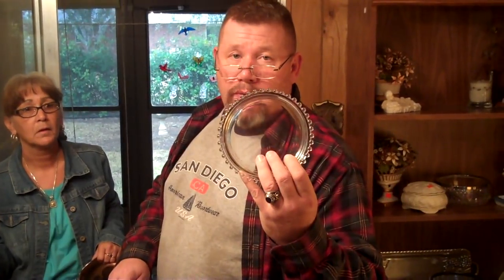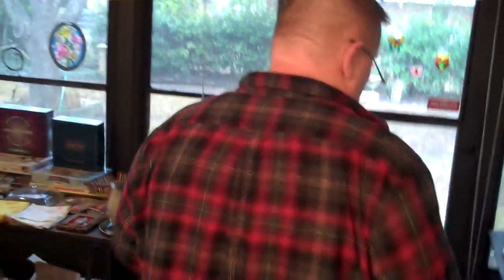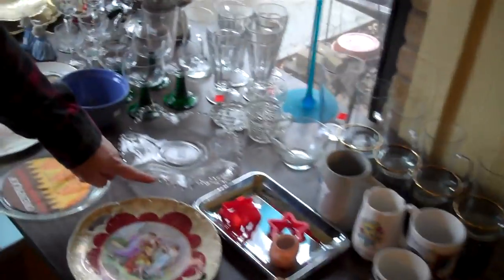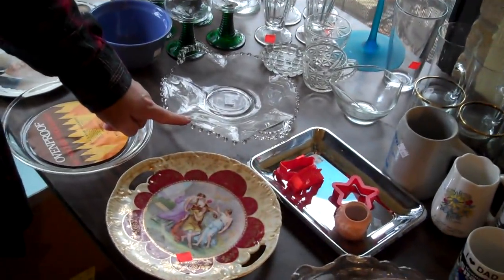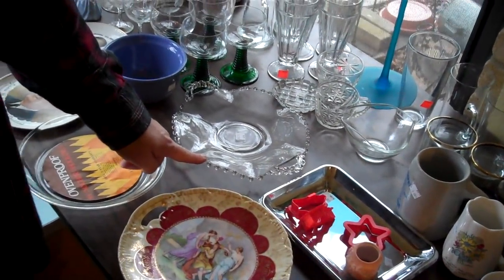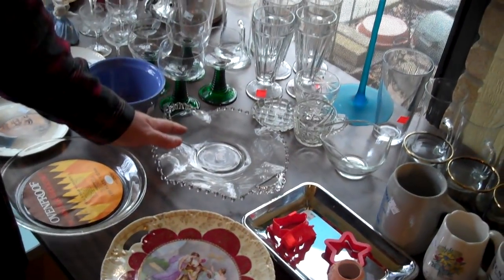Gary Rogers Imperial Candlewick Item